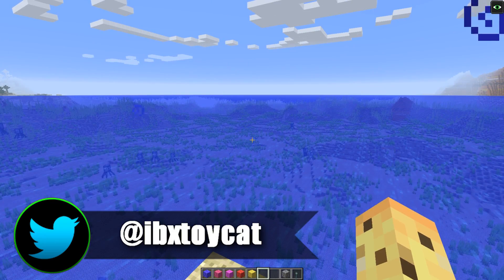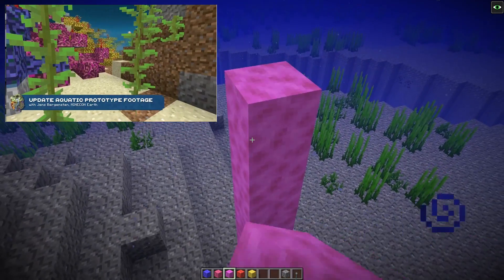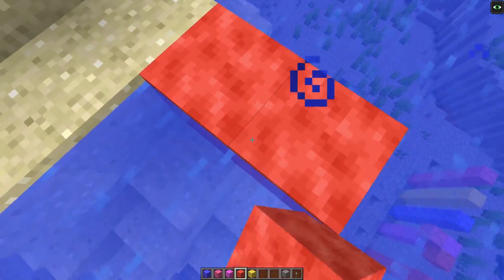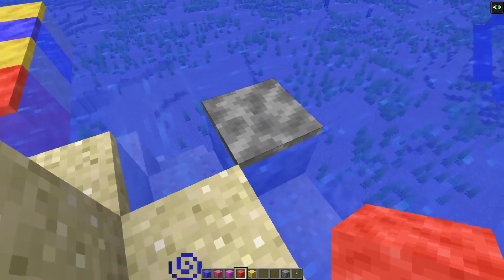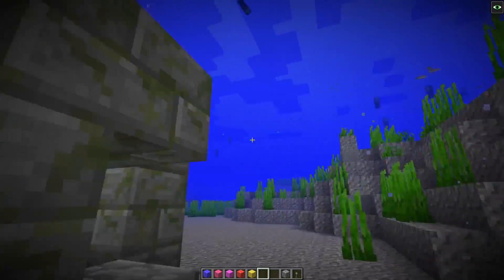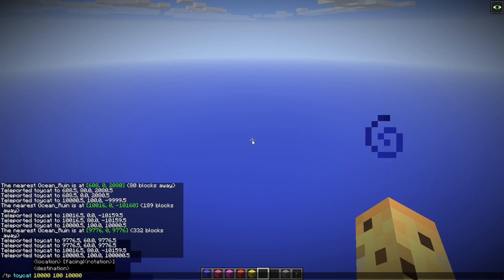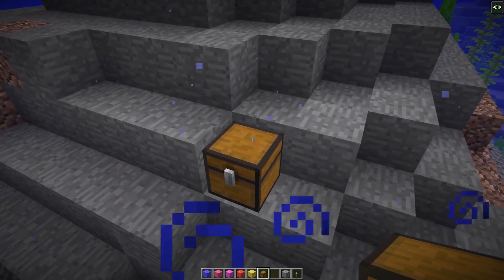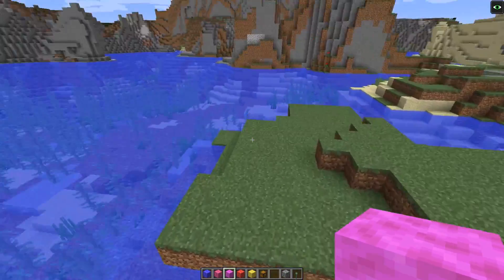Minecraft 1.13 NEW Snapshot - Coral Blocks & RUINS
The latest update aquatic snapshot